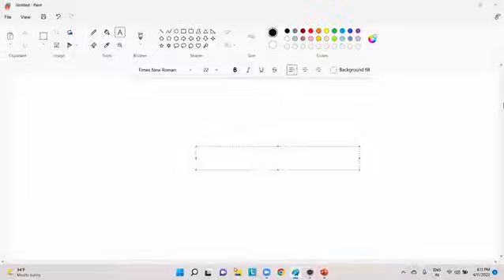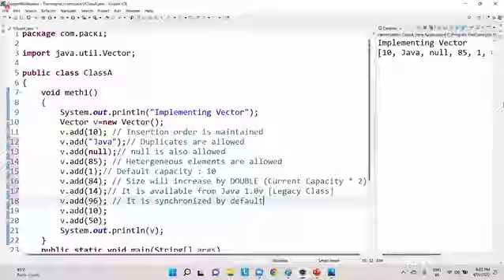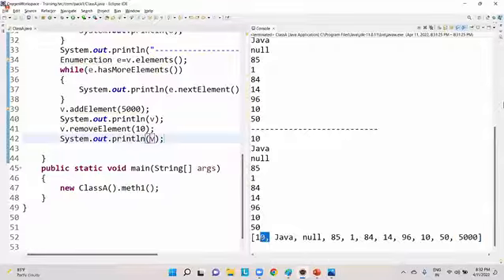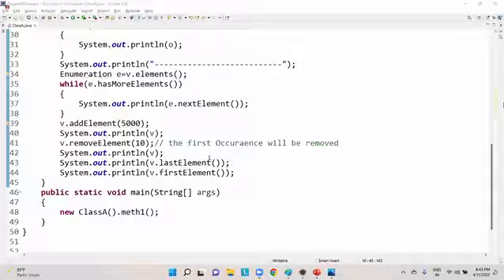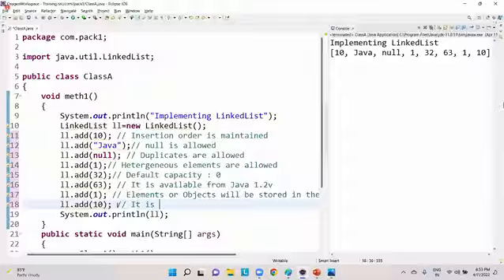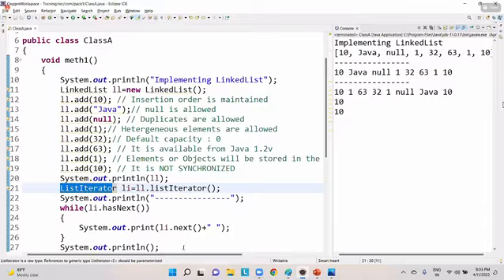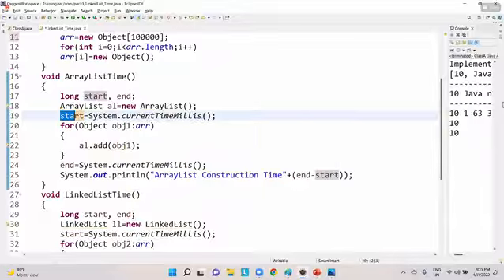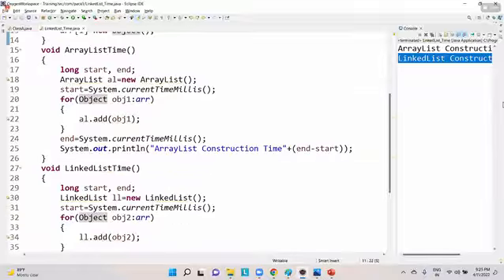LinkedList In CollectionFrameWork Day- 3 By Kishan@learn-i7x